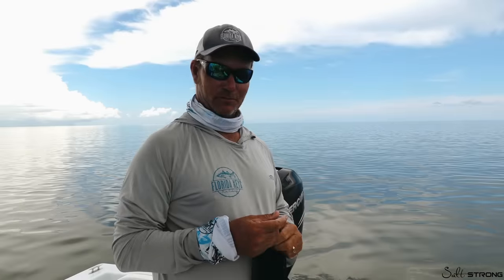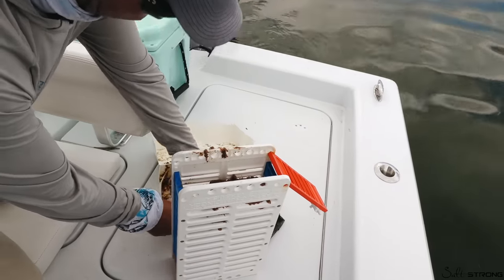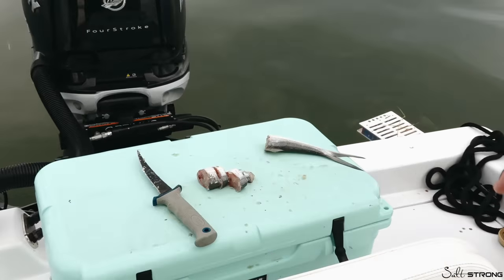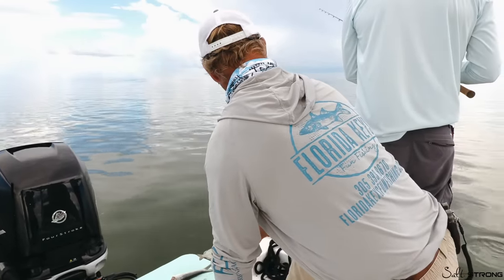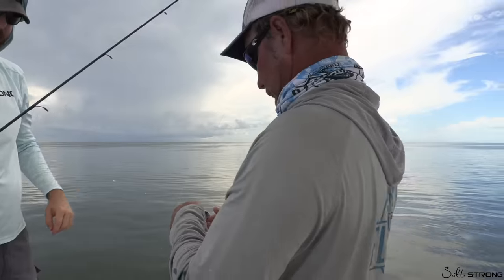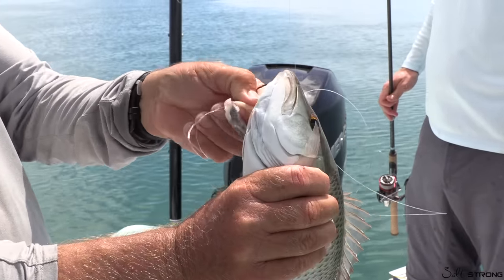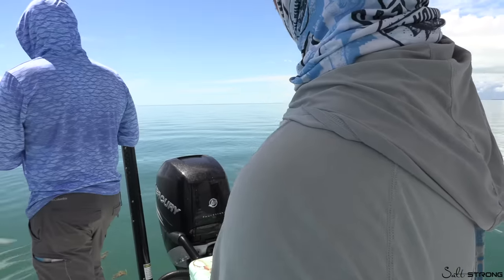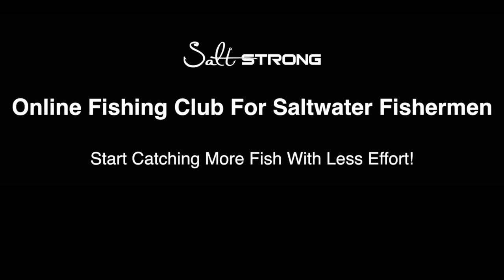2 Tricks To Catching Big Mangrove Snapper Inshore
It's dinner time!

In this video, we've got Capt. Mark "Hollywood" Johnson from FloridaKeysFunFishing.com showing you how to catch keeper-size mangrove snapper when fishing inshore.

These fish are delicious to eat, fun to catch for the whole family, and with these tips, you can catch a ton of keeper fish without going offshore.

You'll learn:

- An easy (and cleaner) way to chum up mangrove snapper
- How to catch the big snapper (and avoid the little ones)
- What bait to use to catch keeper-size snapper

Have any questions about catching inshore mangrove snapper?